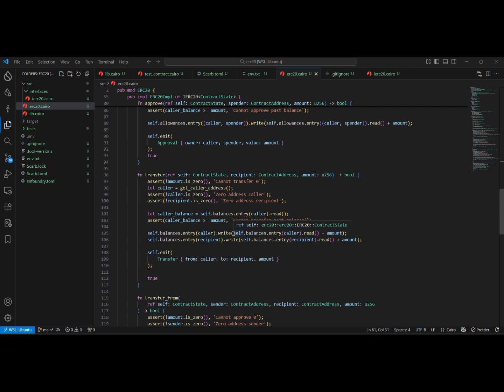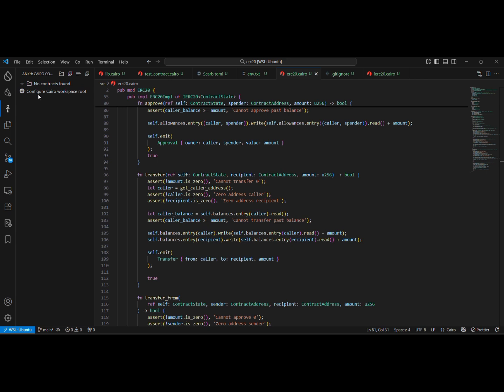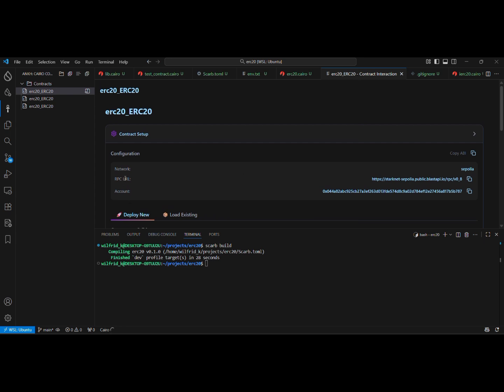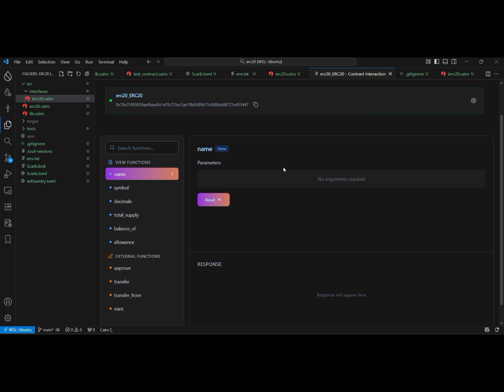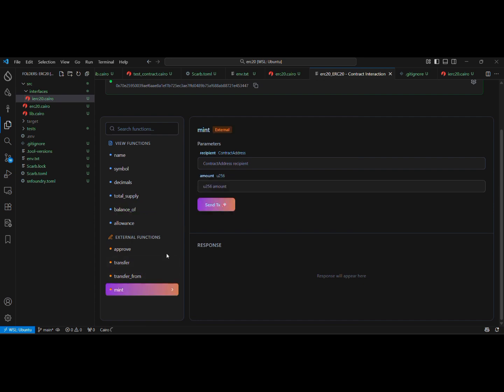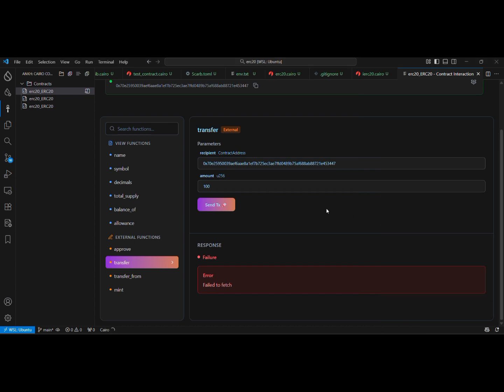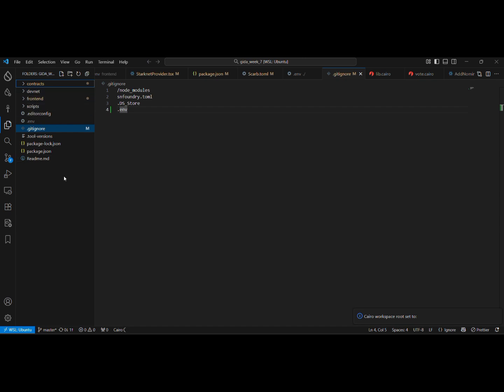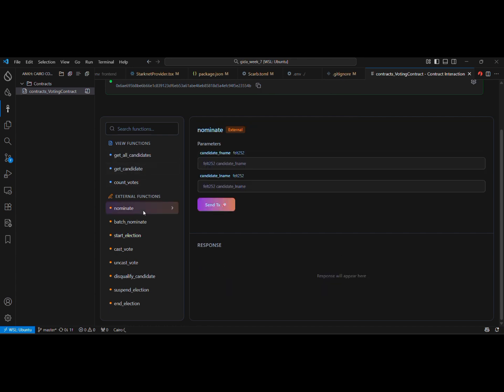Ankh Client- How to Use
This Video shows how to use Ankh Client - the first ABI Client launched on Starknet.

Ankh Client is a tool for testing smart contract functions from your vscode, without need for context switching, debugging after deployment, or some of the annoying problems usually run into while building your frontend.